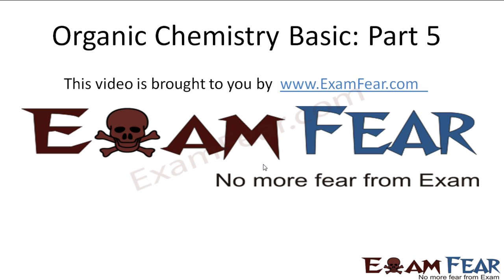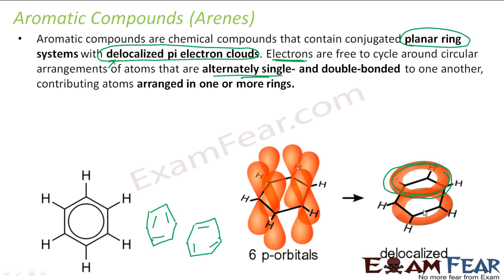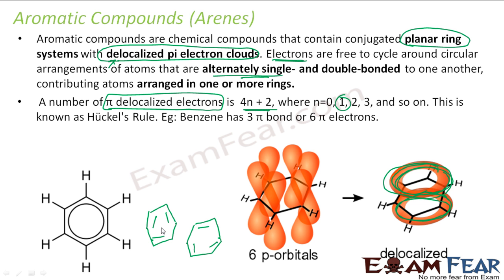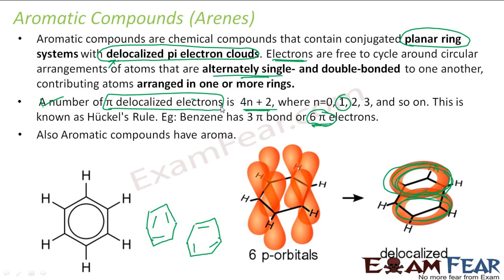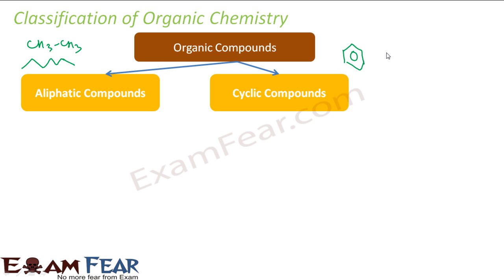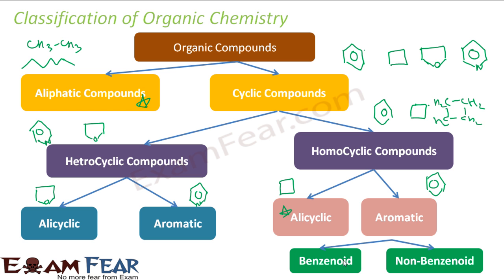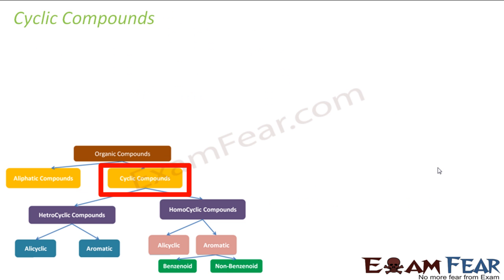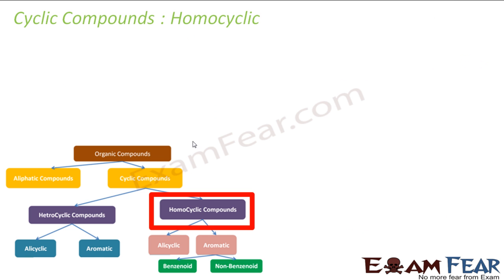Chemistry Organic Chemistry Basics part 5 (Classification of organic compounds) CBSE class 11 XI